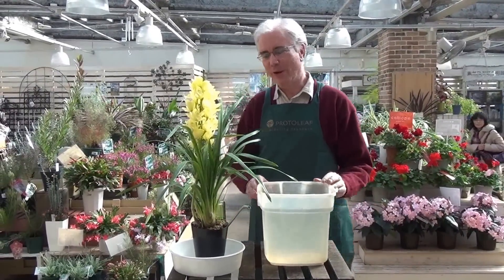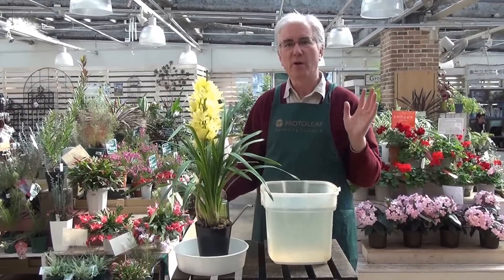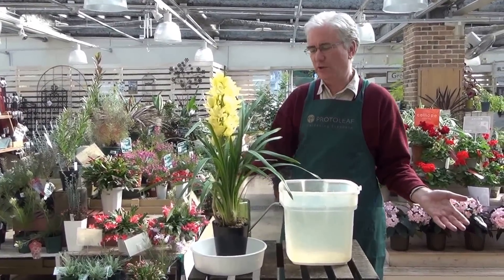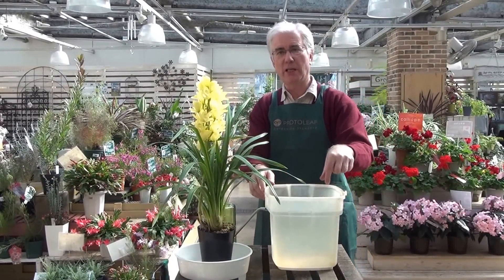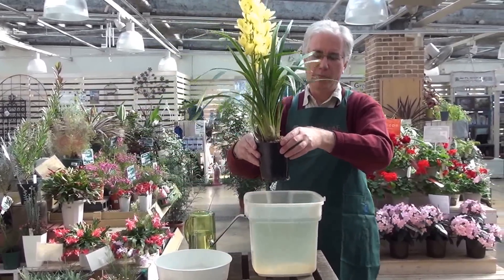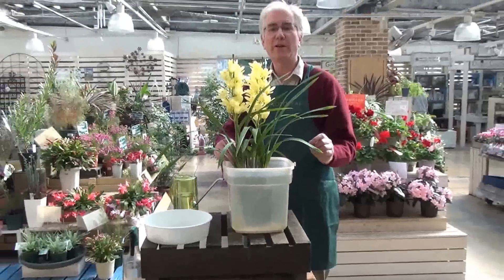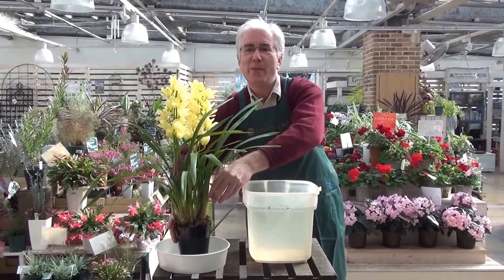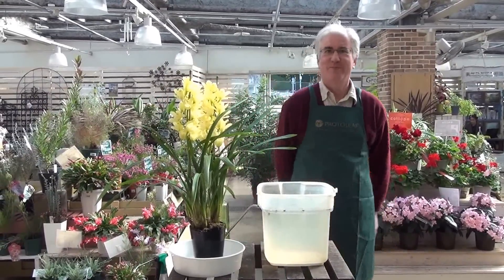How to Care for Cymbidium Orchids from Protoleaf Channel